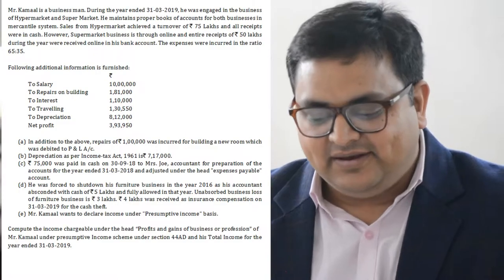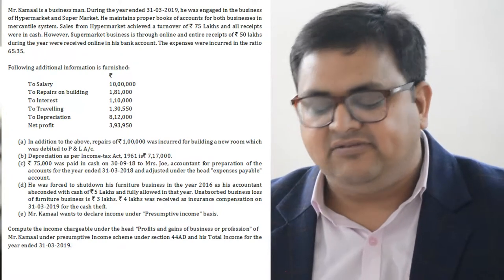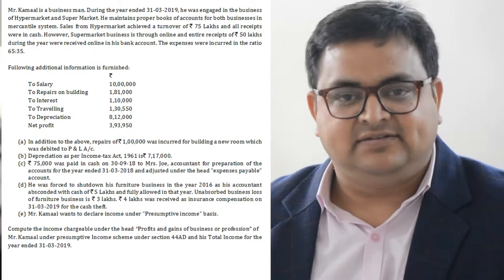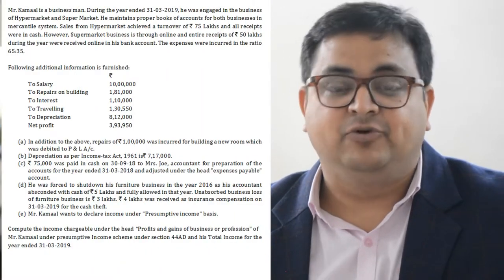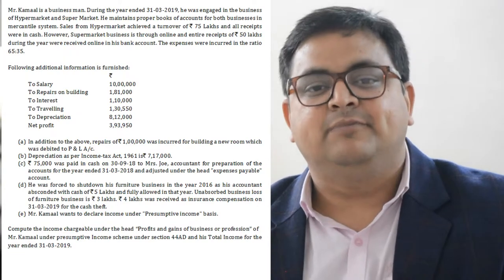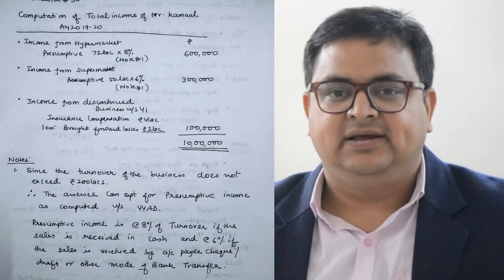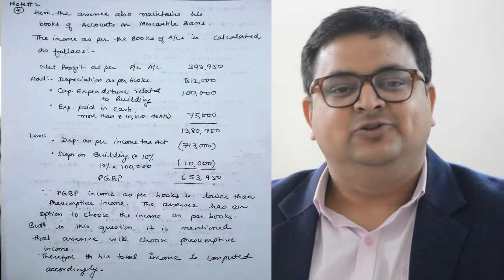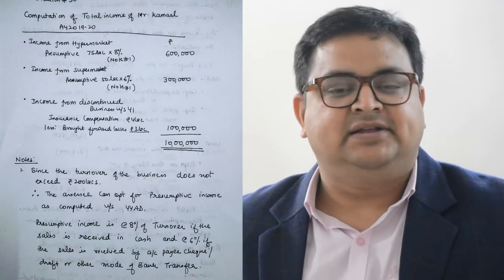Total Income Question #30 Important - CA Inter May 2019 Exams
Total Income

Thanks